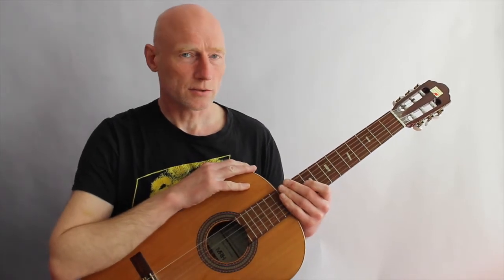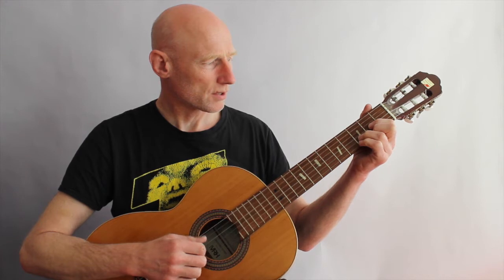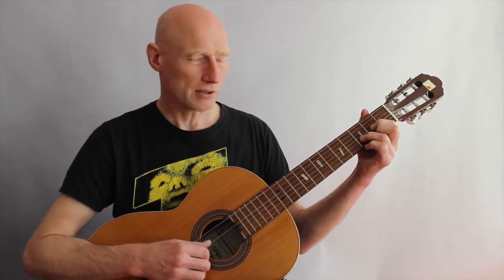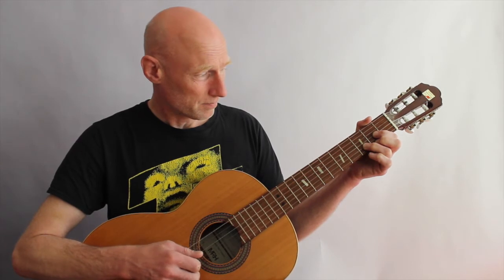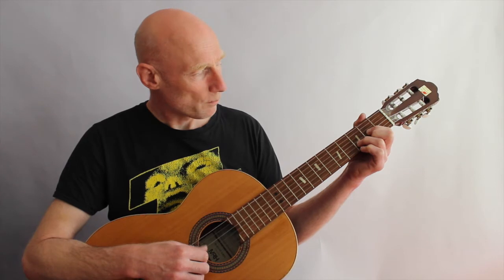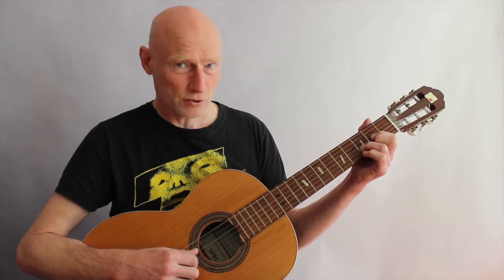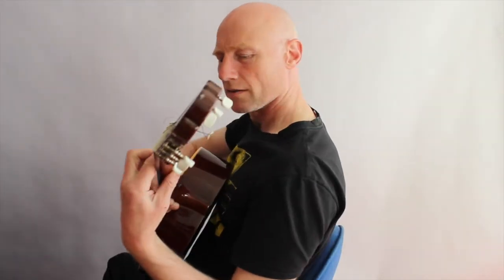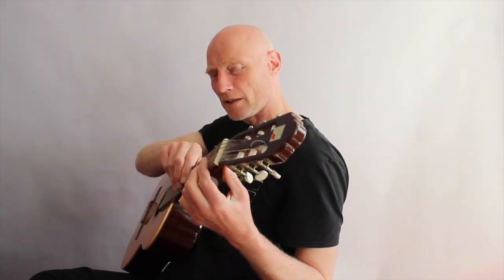All guitar beginners needs to know this